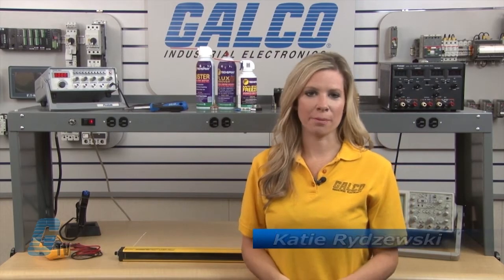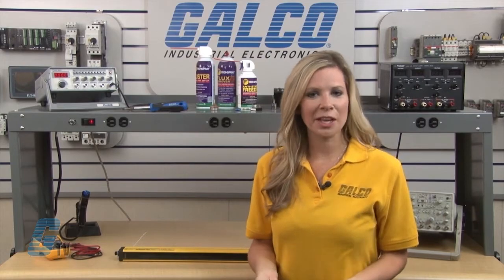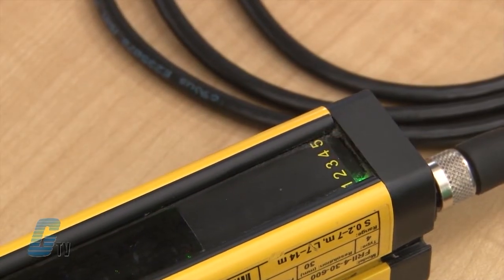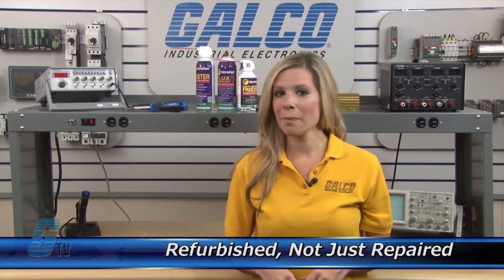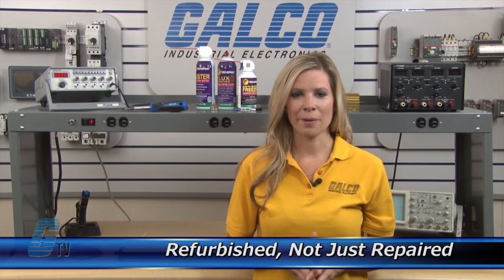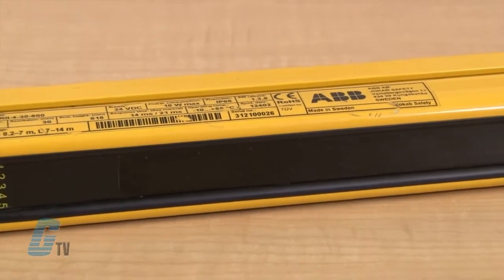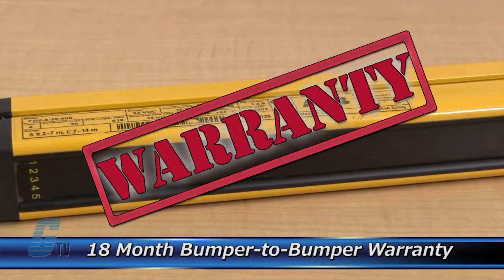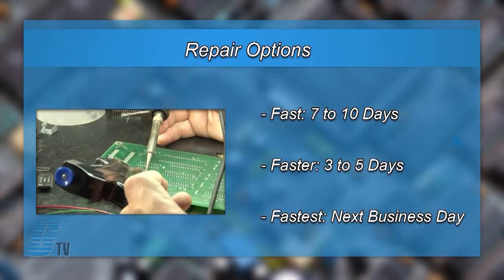Repair Jokab Safety Focus II Light Curtains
Repair Jokab Focus II Light Curtain by experienced technicians.  Katie Rydzewski presents Galco's repair capabilities.  to get your item repaired.

18-Month 'Bumper-to-Bumper' Warranty -- The entire unit you send to us for service is covered under warranty, not just the portion repaired.